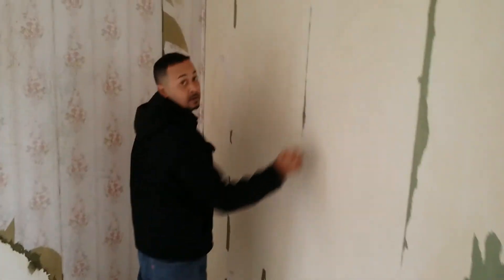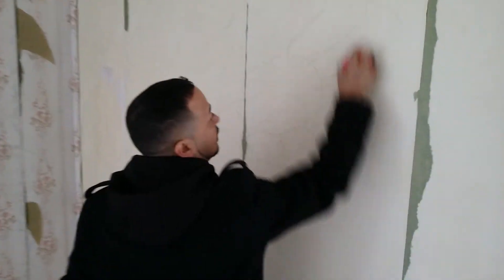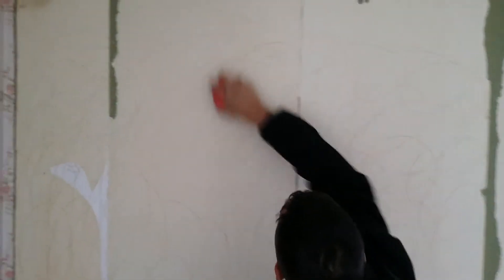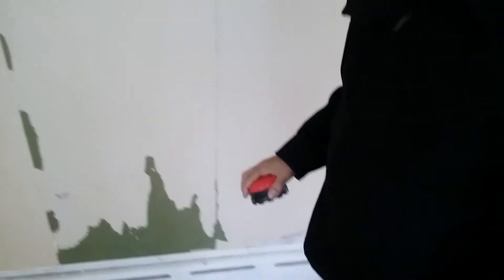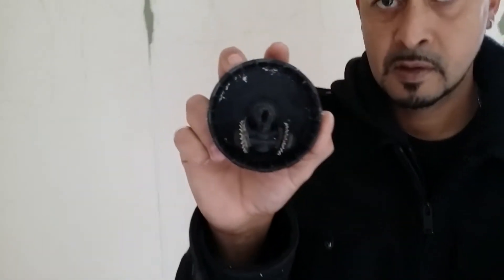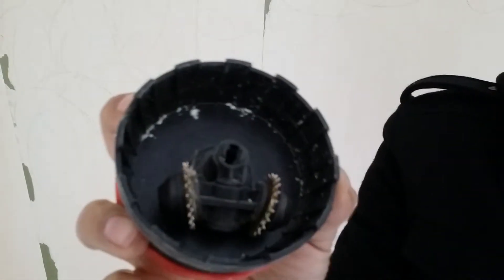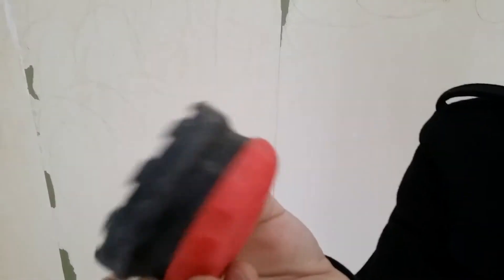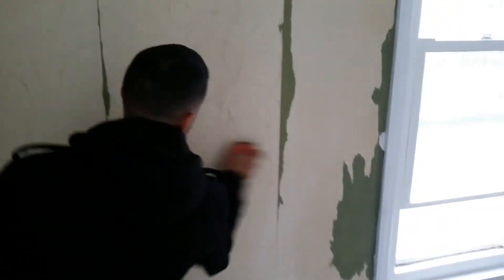Removing Wallpaper 04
Removing Foil Wallpaper